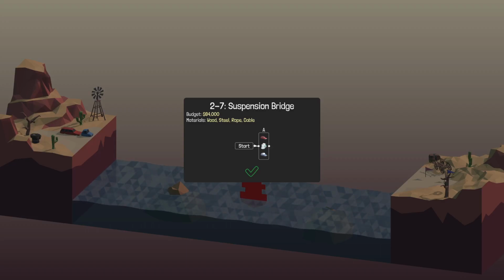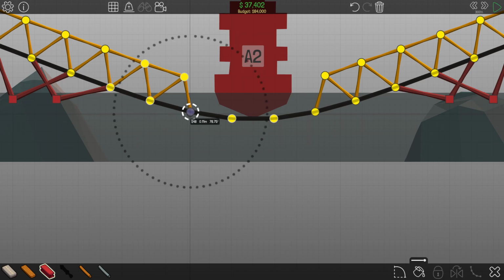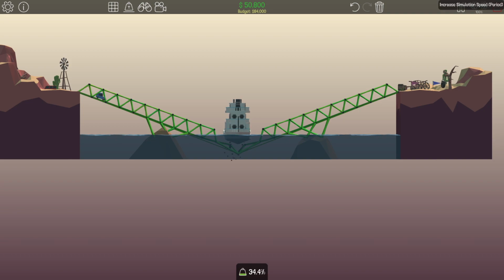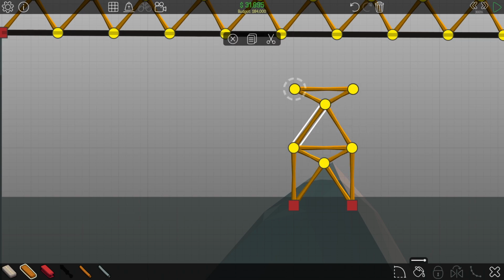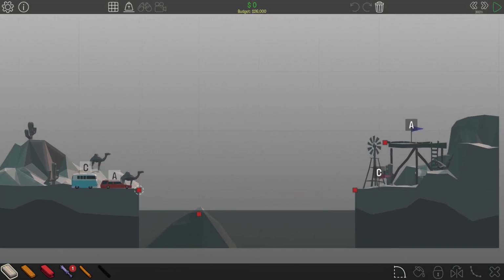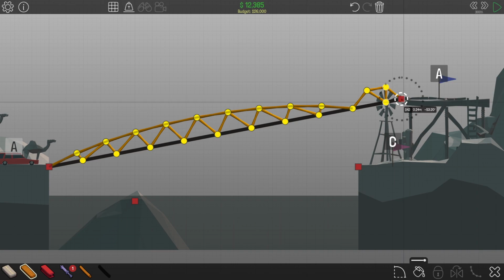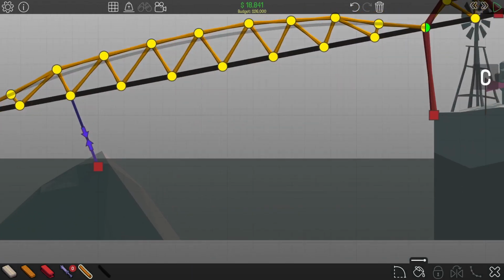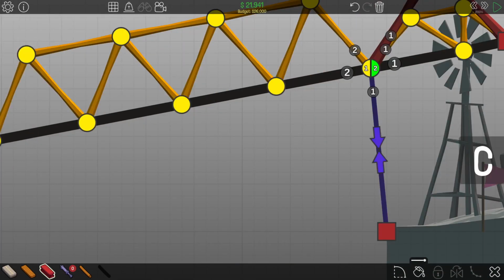The Slope of Hope or the Arc in the Darc? Polybridge 1!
Sometimes you want to achieve a solution that is not permitted to you by the game itself. Should you blame the game or take the blame on yourself? Who knows but you might find out in this video of Polybridge 1!